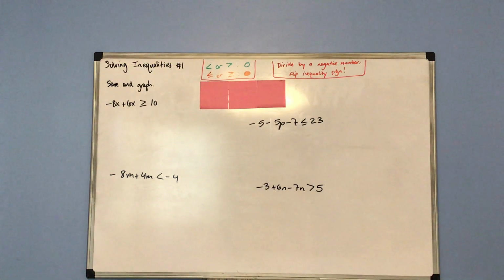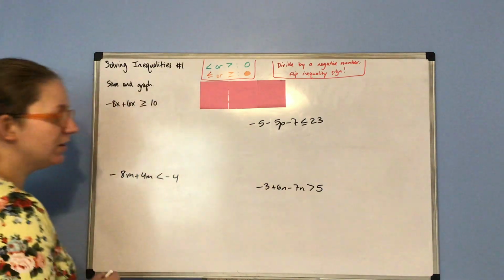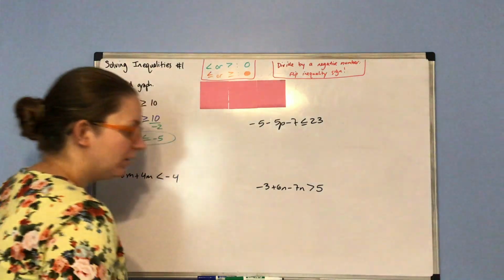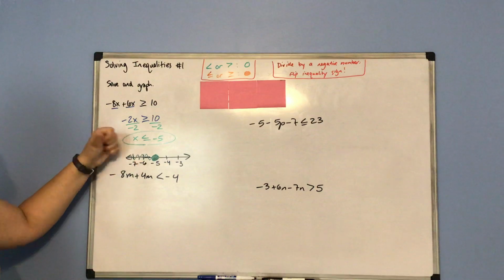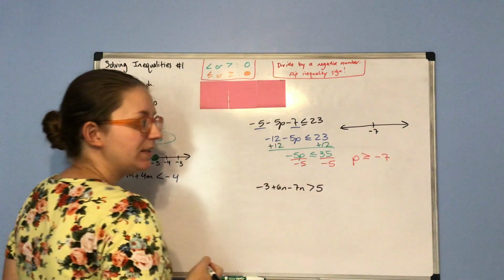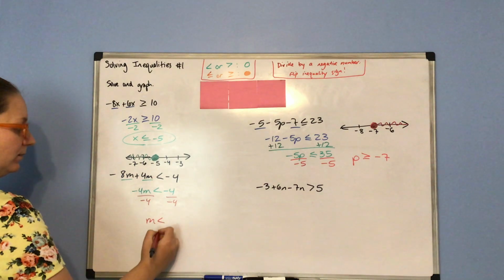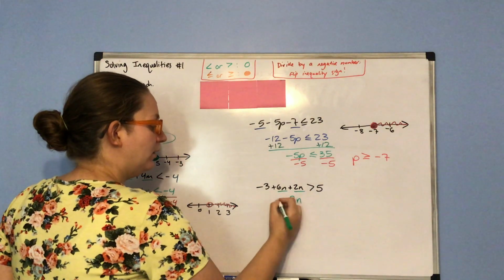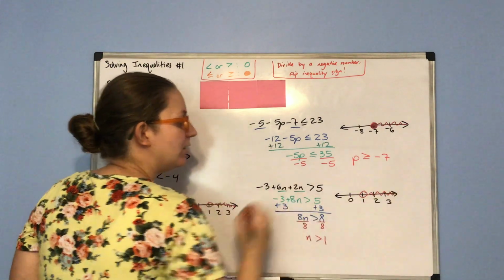Unit 1: Solving Inequalities #1